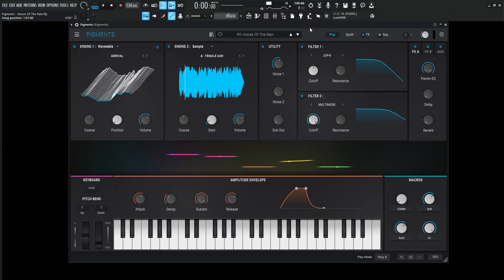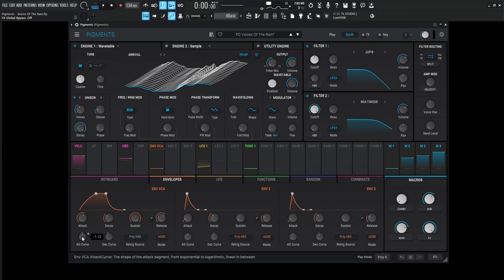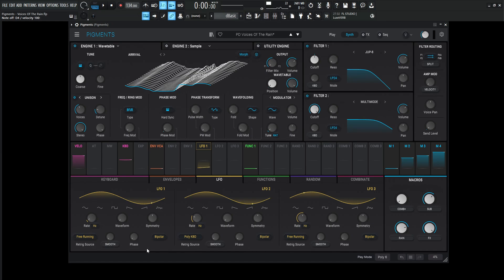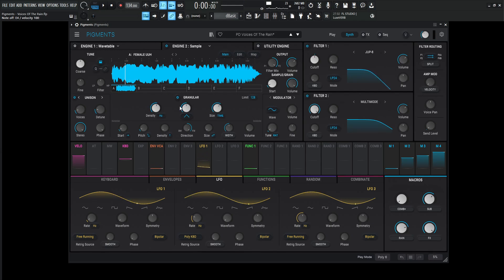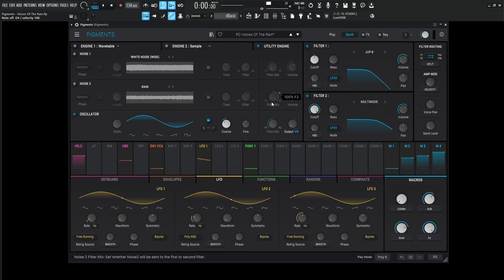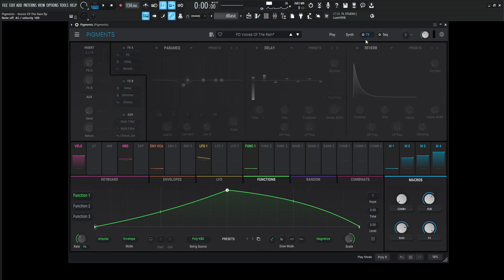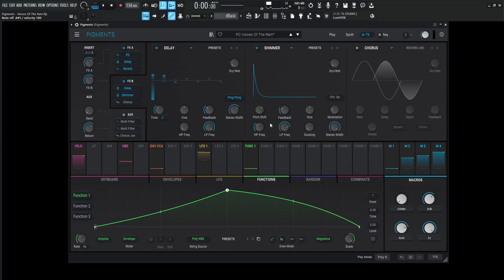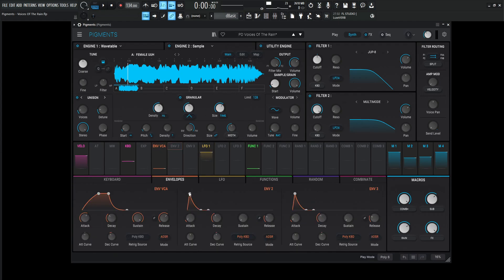Arturia Pigments 4 Voices Of The Rain Sound Design Tutorial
In this Arturia Pigments 4 Sound Design Tutorial, I show you how to make a very lush pad with organic rain and beautiful voices! This pad uses all four macros for further customization of the preset!

My favorite vst plugins:
Synths:
Arturia Pigments 4

Effects:
Arturia FX Collection 3